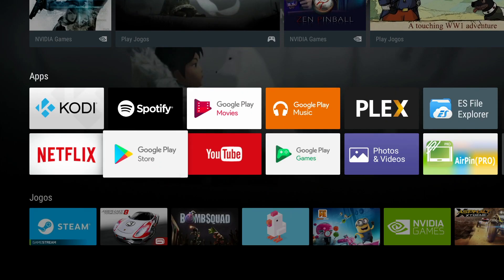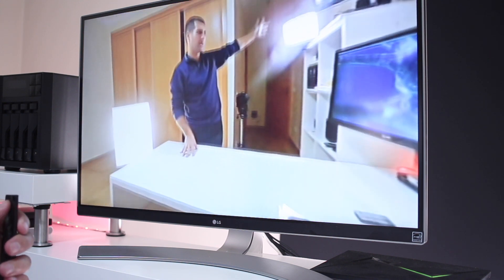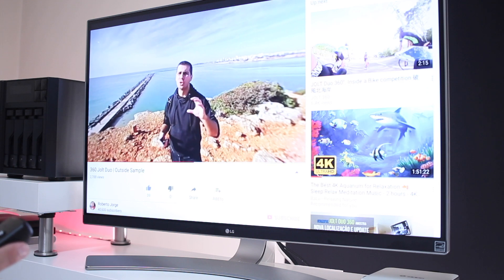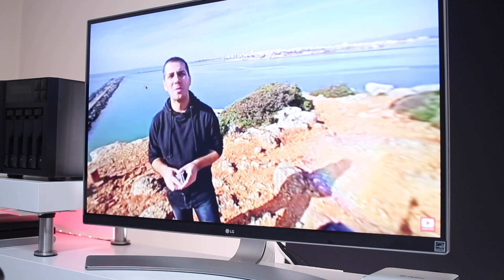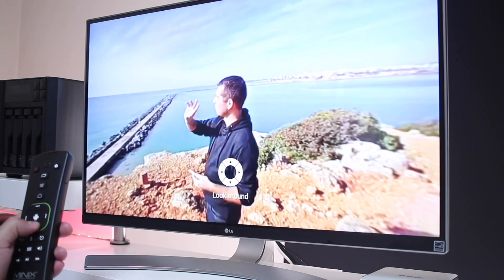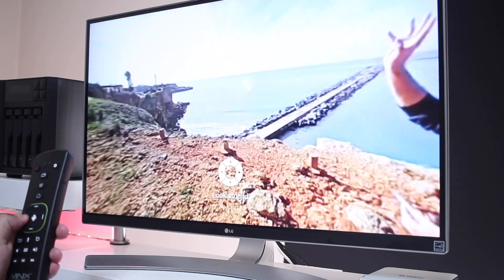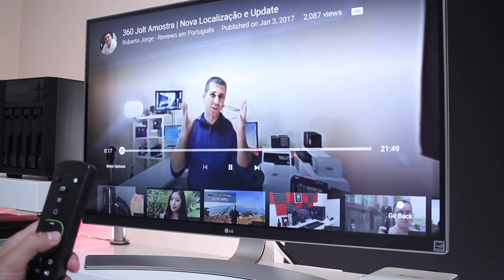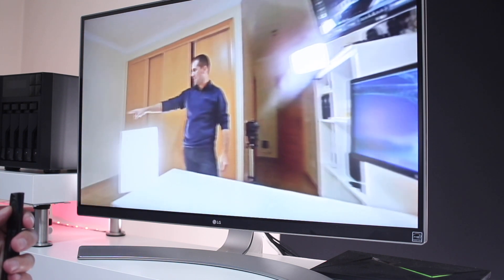NVIDIA SHIELD YOUTUBE 360º | FIRST BUT NOT ALONE !!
Nvidia Shield TV

The Shield TV was updated and now its capable of using the Youtube 360º feature, but its not alone as the Zidoo H6 Pro is also capable of doing so and hopefully every single Android TV Box will be able to deliver to us these great features!!

✅ SUGGESTED VIDEOS  ✅

✅ RECORDING GEAR: ✅